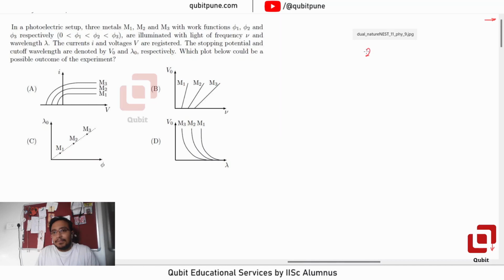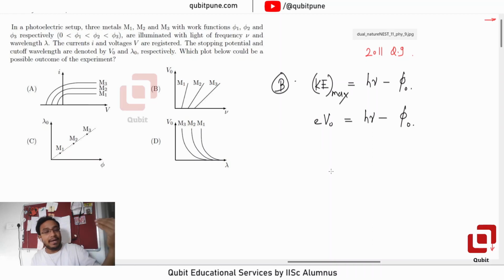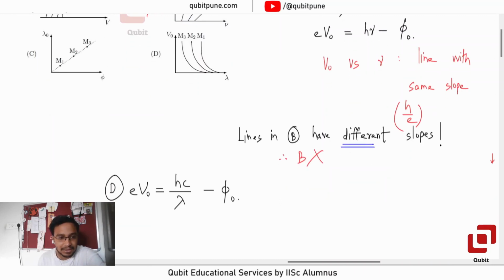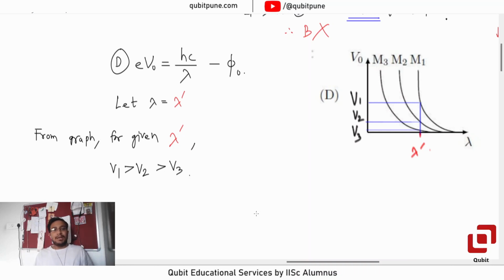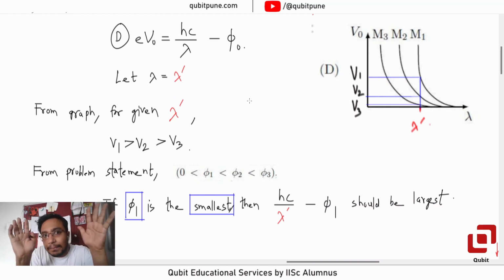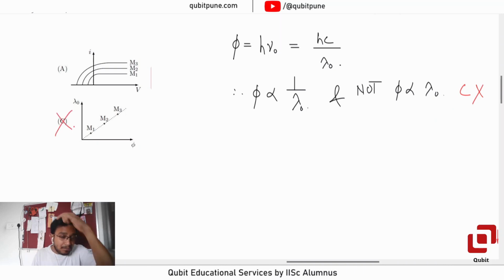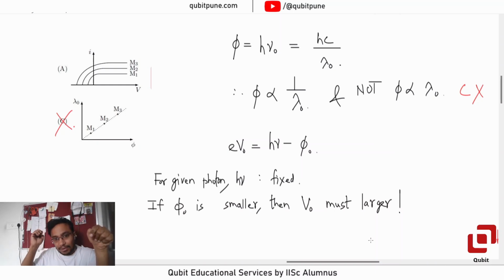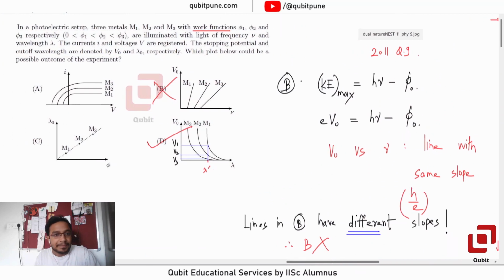NEST 2011 Physics Q9